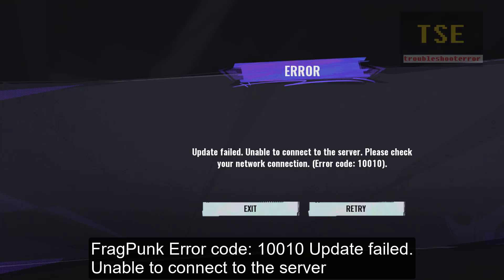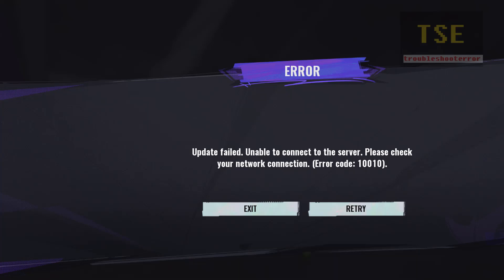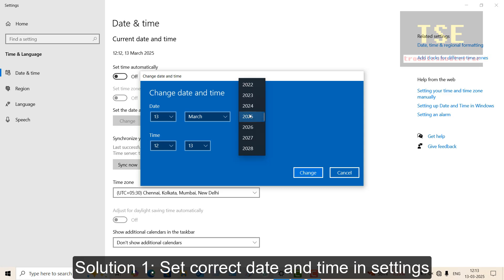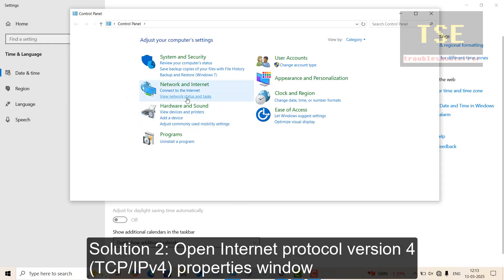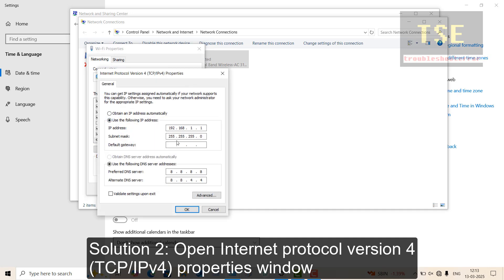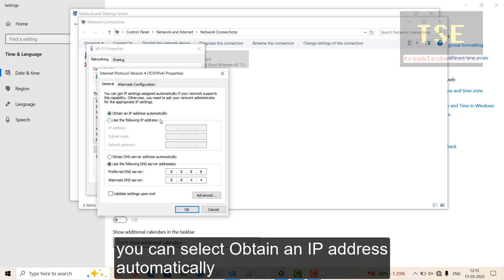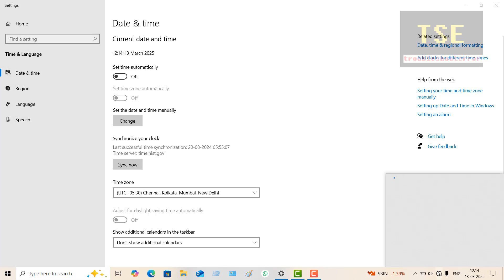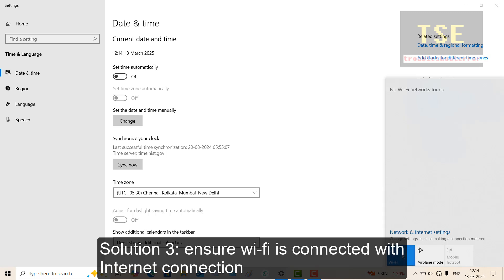How to fix error code 10010 Fragpunk - Update failed. Unable to connect to the server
When i play FragPunk in steam the following error occurs. Update failed. Unable to connect to the server. Please check your network connection. Error code 10010